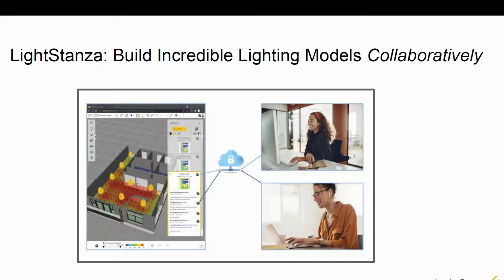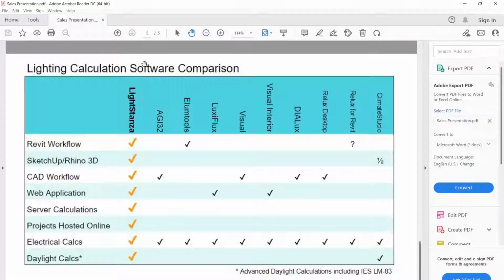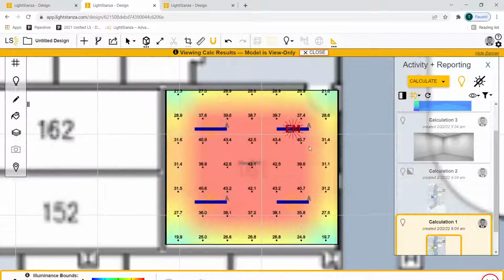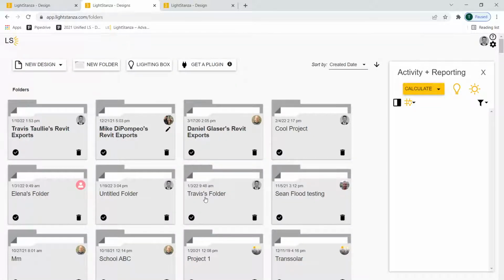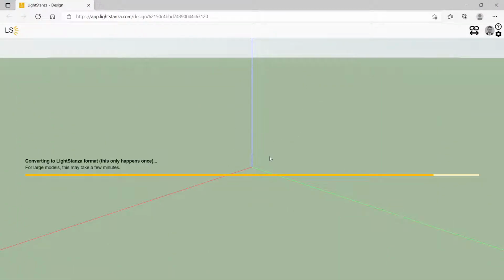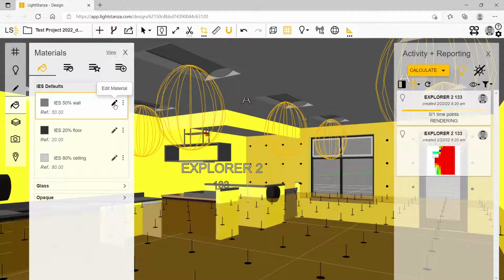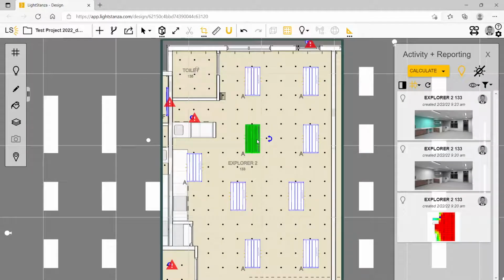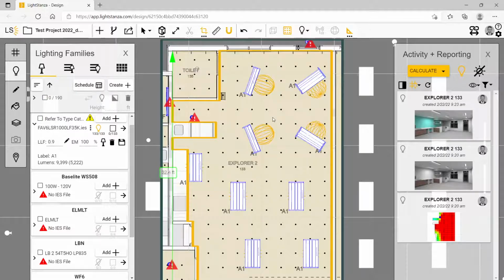LightStanza Software and Demo Overview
0:00 Introduction
0:31 Collaboration and Cloud Computing
2:04 LightStanza versus the Conventional Calc Tool Approach
3:29 50% faster than Competitors
4:10 Software Comparison Chart
6:10 Demo
6:54 Starting a New Design
7:19 Scaling a .pdf background
7:40 Adding a room into the design
8:02 Changing height of room
8:45 Add lighting fixtures
9:26 EM calcs
10:02 Running Calcs
10:18 Creating a Rendering
10:40 Creating a copy of the design
11:30 Reviewing Calc Results
14:40 Collaboration
16:20 Home page folders, sharing projects
17:45 Revit Integration
17:54 LightStanza Revit Plugin
21:35 Uploading Model to LightStanza
23:45 Working with LightStanza model online